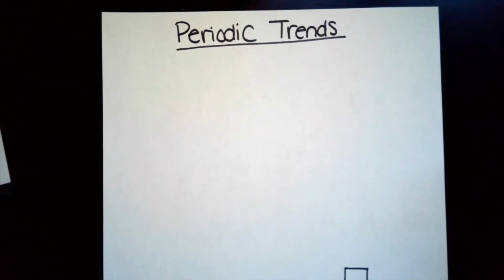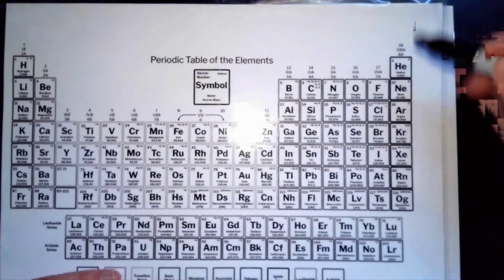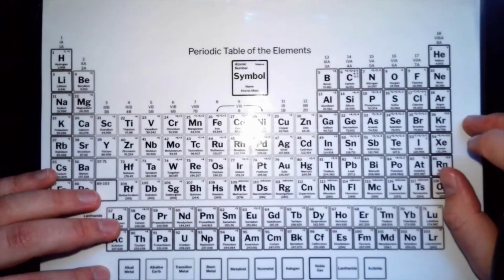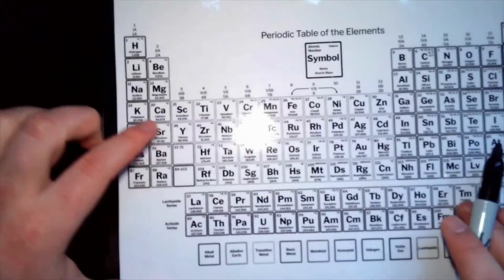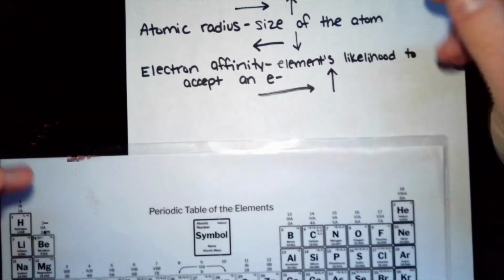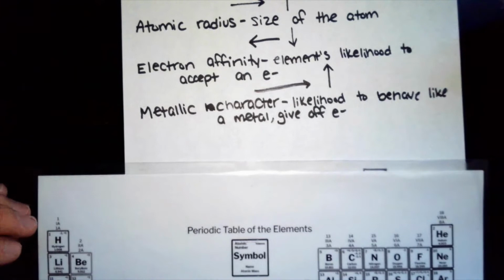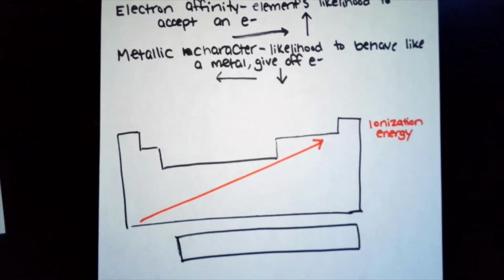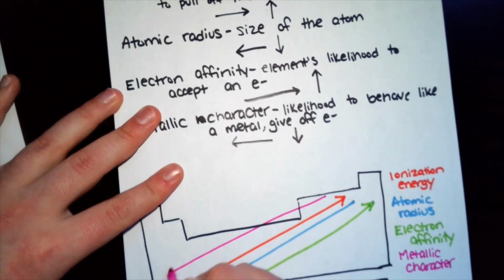6.7 Periodic Trends